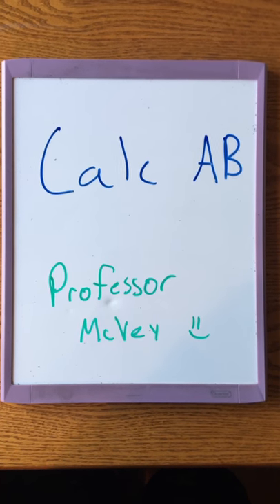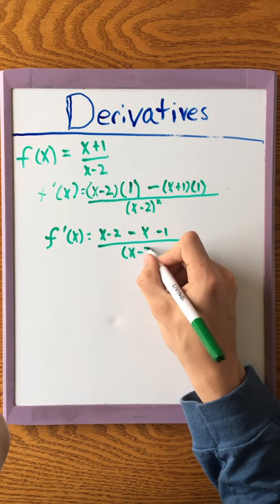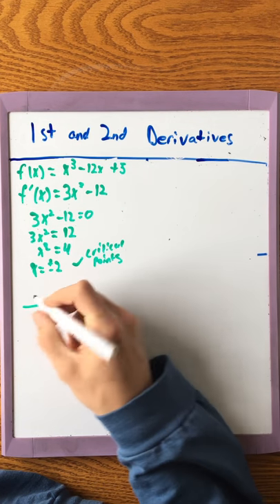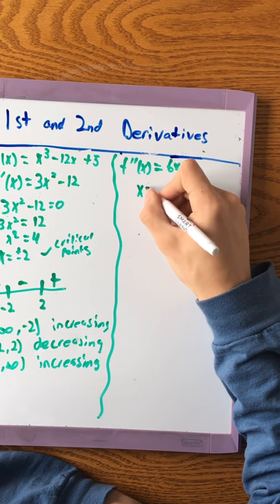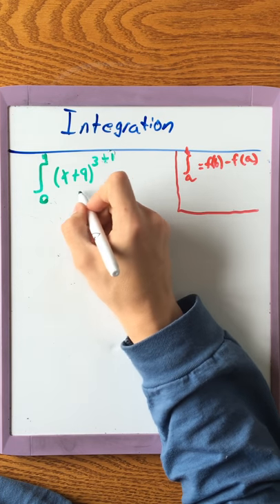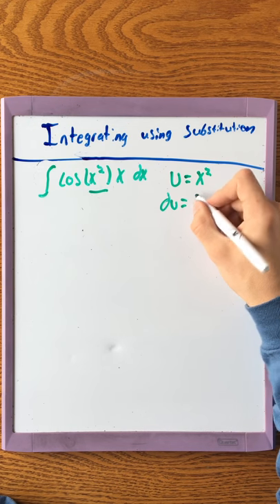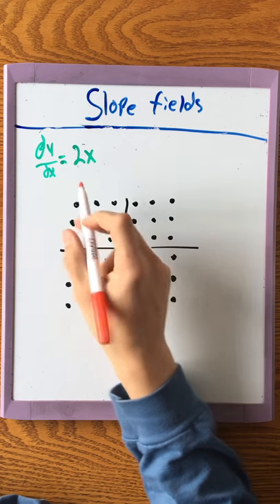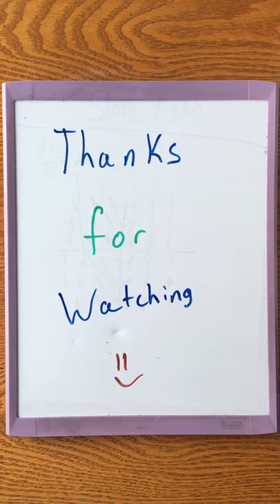Calc AB project